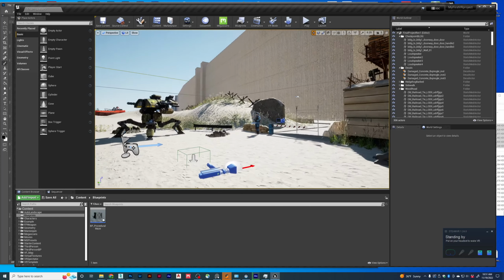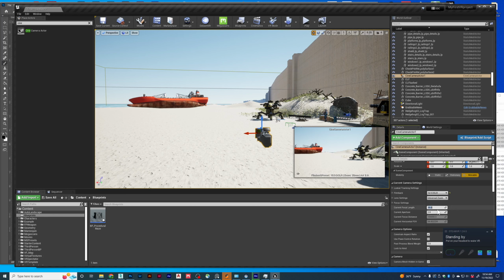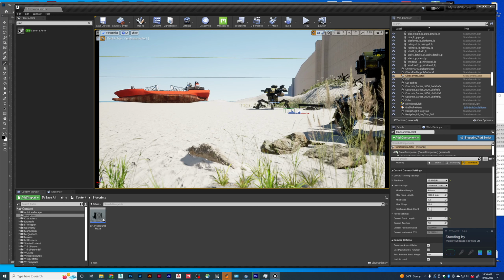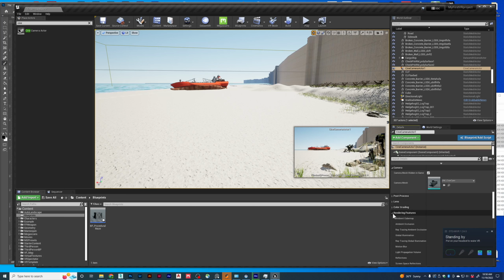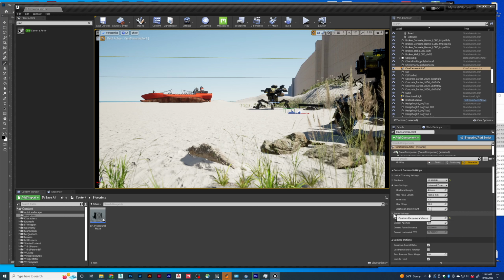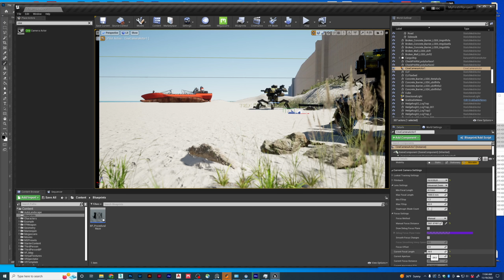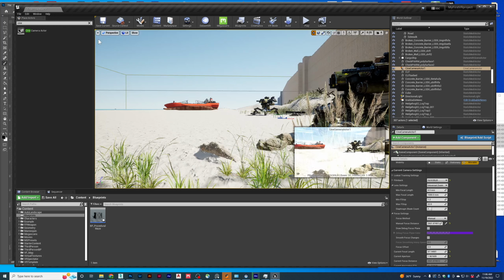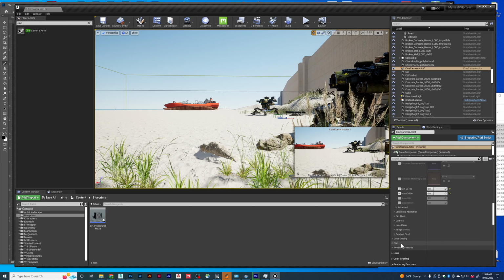1249a Virtual Futures - Cine Camera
This video goes over using the Cine Camera actor in Unreal Engine

00:00:00 Introduction